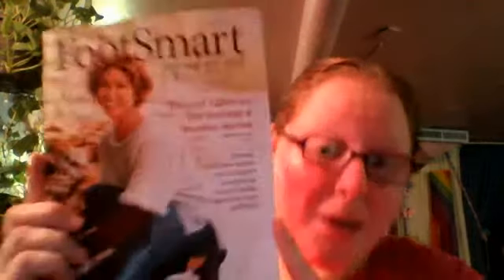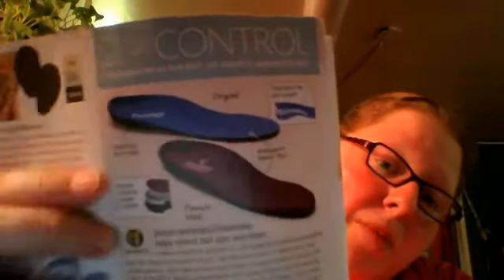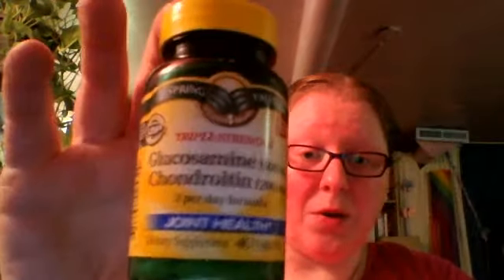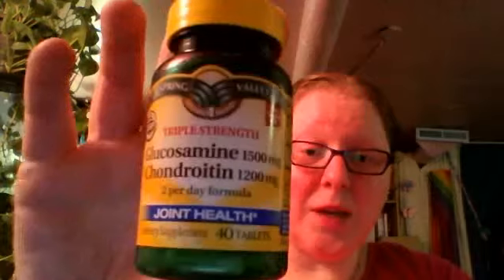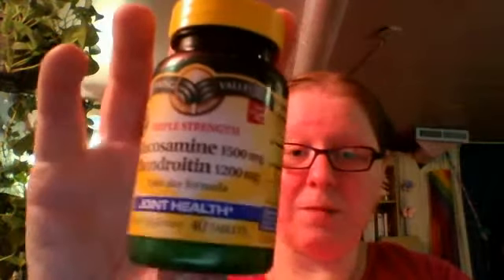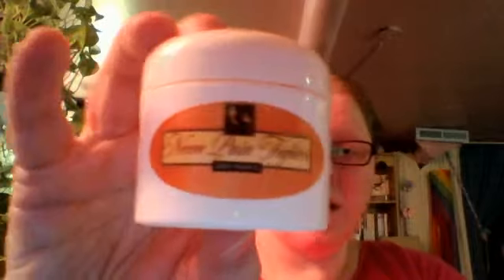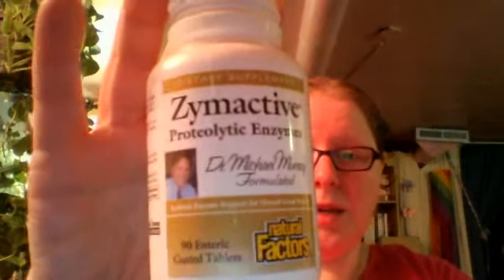Plantar fasciitis info